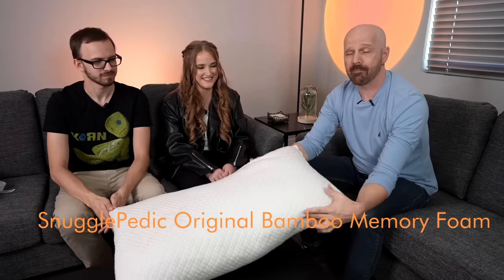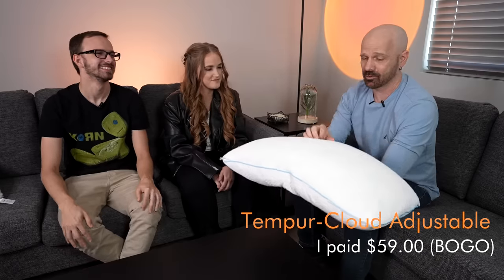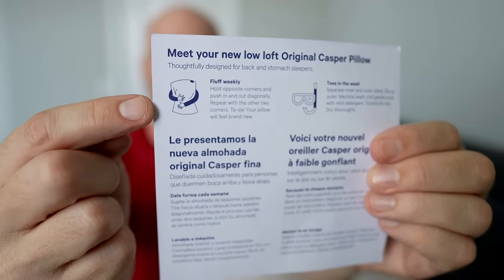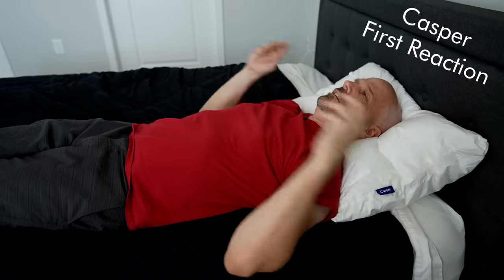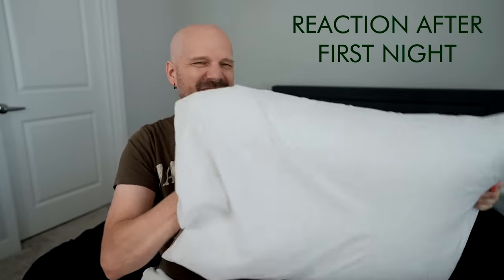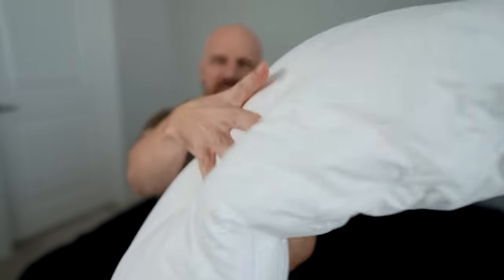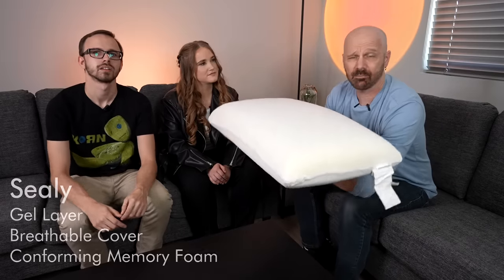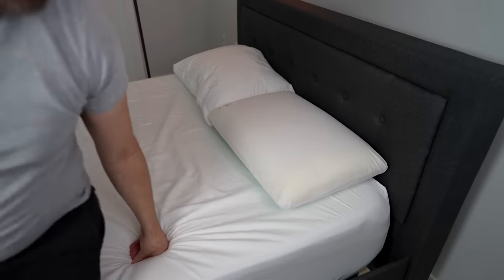Comparing Five Name-Brand Pillows! Casper, Sealy, Sleep Number, SnugglePedic, Tempur-Pedic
Today I'm comparing 5 name-brand pillows: Casper Original, Sealy Memory Foam Gel, Sleep Number ComfortFit Classic, SnugglePedic Original Bamboo Memory Foam, and Tempur-Pedic's Tempur-Cloud Adjustable. Brandon & Jacey also tested these out and here are our results after testing these for 6 weeks. Here's a short update a year later

• 2nd Camera
• 2nd Camera Lens
• 3rd Camera

0:00 Introduction
2:17 Casper
6:00 Sealy
9:59 Sleep Number
13:48 SnugglePedic
18:19 Tempur-Pedic
21:21 Individual Rankings
26:10 Consensus Ranking and Conclusion